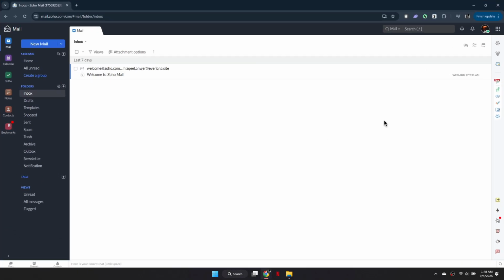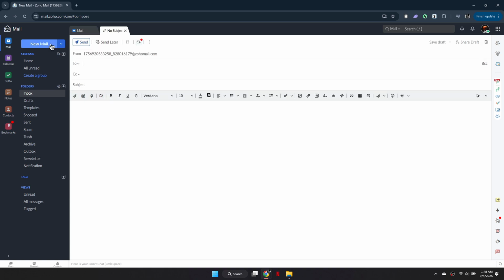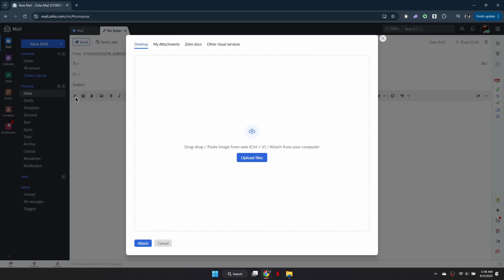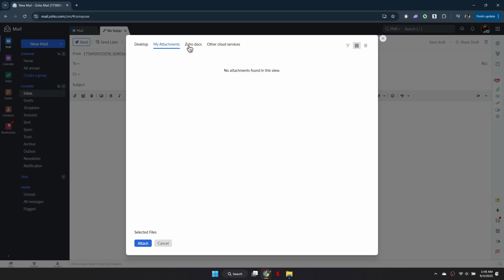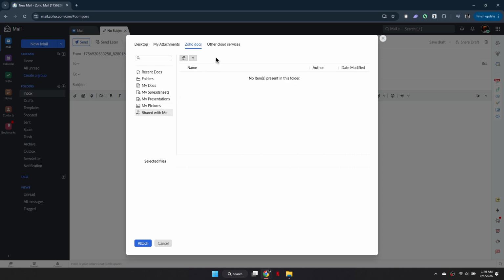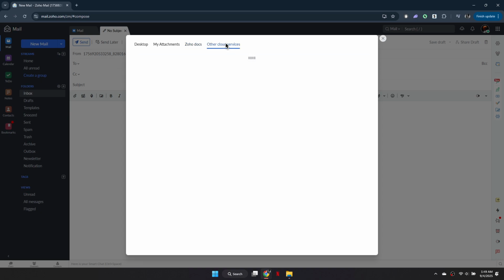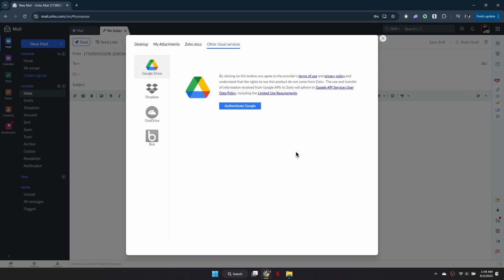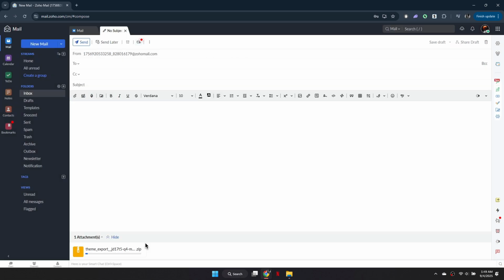How To Attach A File In Zoho Mail (2025 Guide)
In this 2025 Zoho Mail tutorial, learn how to easily attach a file in Zoho Mail step by step. We’ll cover how to upload documents, images, and other files to your emails without errors. Perfect for beginners and professionals who want to send attachments in Zoho Mail quickly and effectively.